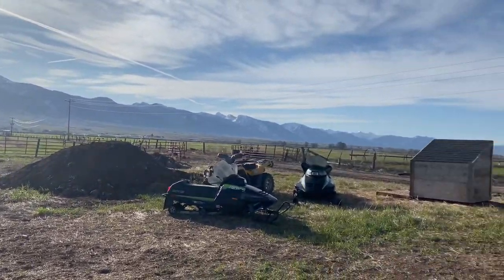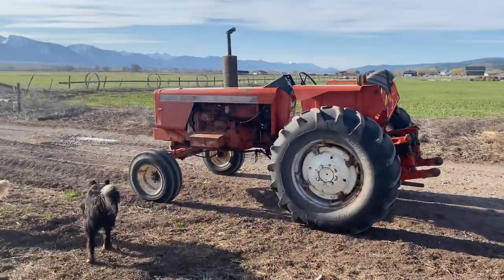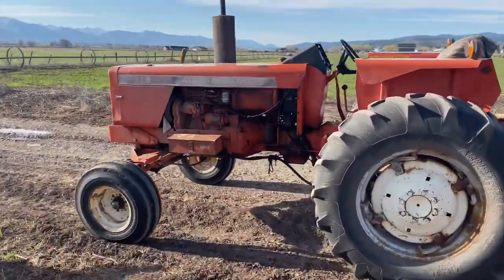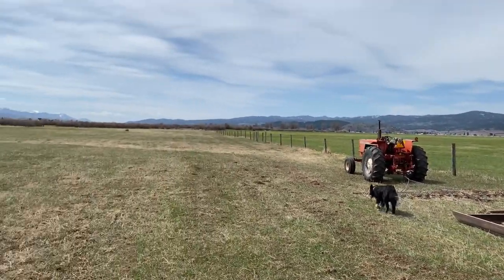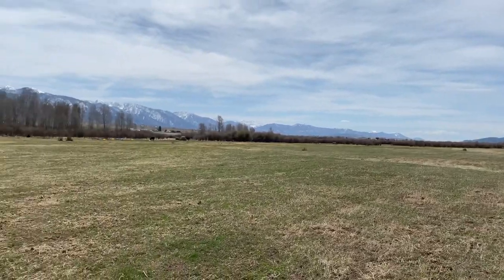Harrowing The Cattle Pasture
We use a tractor made in the 1970’s, an Allis-Chalmers 175 to finish up our spring farming. We harrow and level out our pasture down on the river.